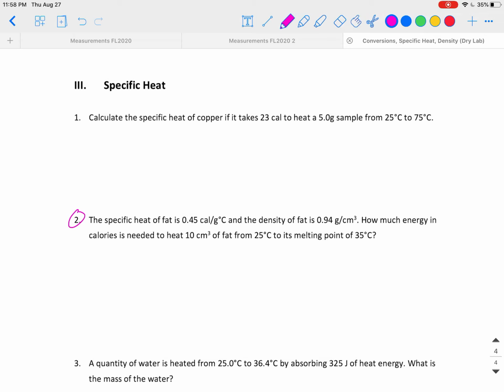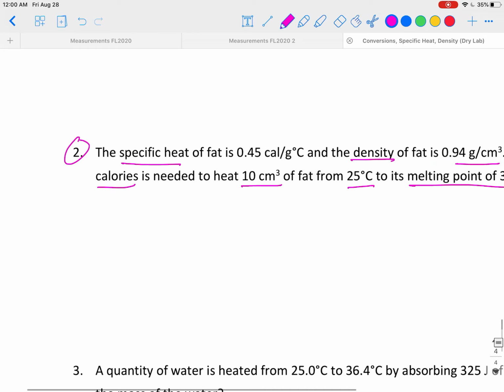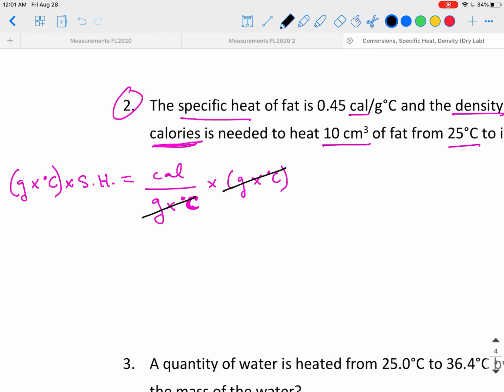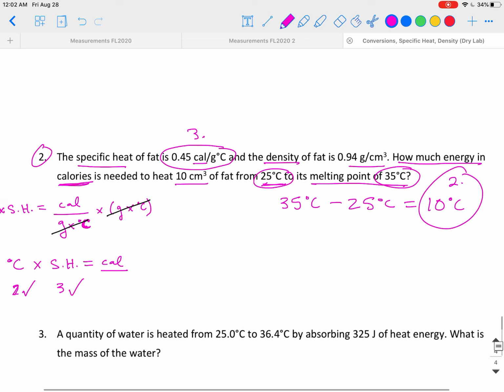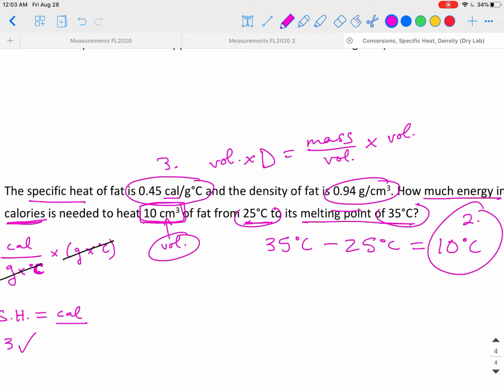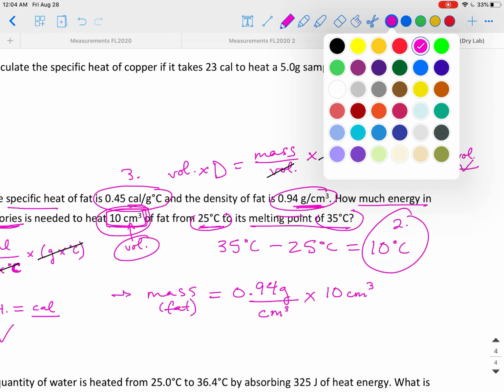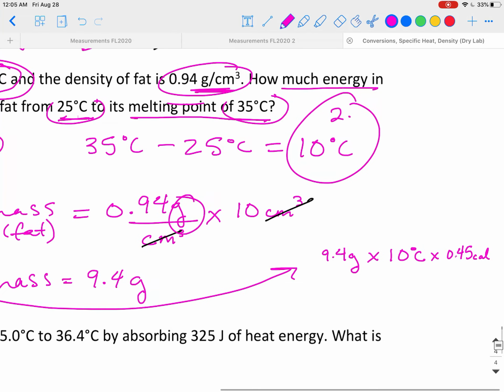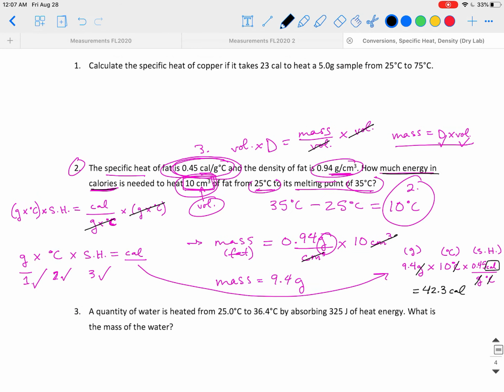Specific Heat problem worked out